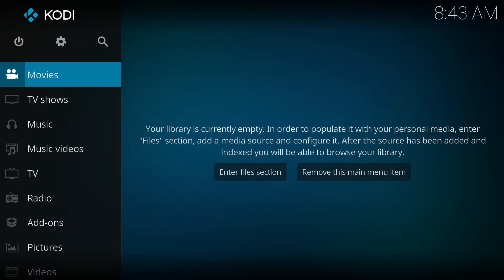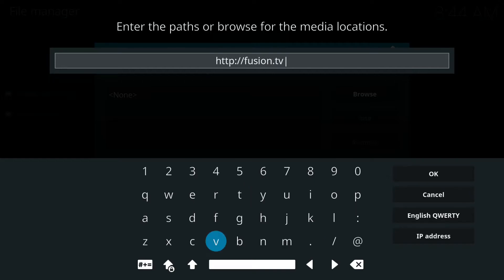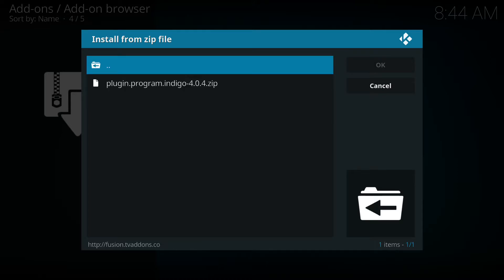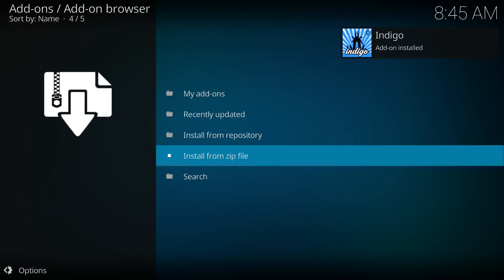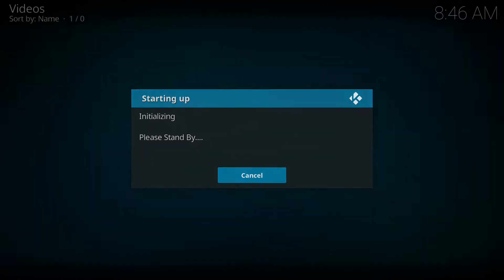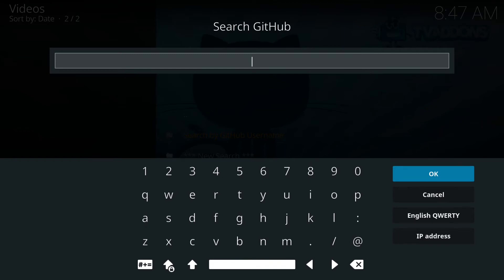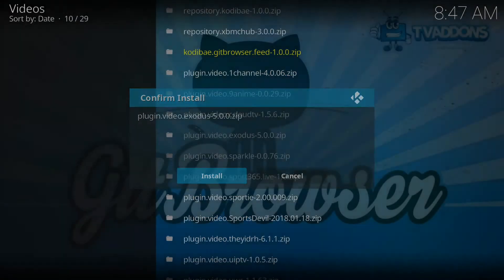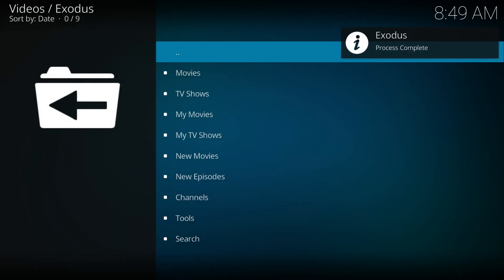Exodus is Back **june **update,Working!!Kodi 17.6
Kodi 17.6 addon
Had to use my mobile device,however it is available on firestick and android boxes.

Search in repo - kodibae
Fire tv stick with alexa -$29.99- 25% save 10%

[2018 Edition] Leelbox Q2 pro Android 7.1 TV Box 2GB+16GB Dual-WIFI 2.4GHz/5GHz with BT 4.0 Supporting 4K (60Hz) Full HD Smart TV Box - $55.99

Mini Bluetooth Keyboard, Jelly Comb Rechargable Handheld Remote Control Wireless Mini Keyboard with Touchpad Mouse for PC, Android TV Box, HTPC, Android Smartphone Tablet - $19.99

NEWEST 2018 WiFI Extender with WPS Internet Booster Signal Extenders Wireless Repeater 2.4GHz Band Up to 300 Mbps - Best Range Network Plug-In - 360 Degree Full Coverage 1800 sq.ft/40 ft Range - $33.95

More links and a better fork off the orignal.